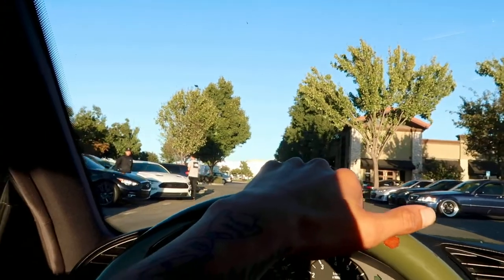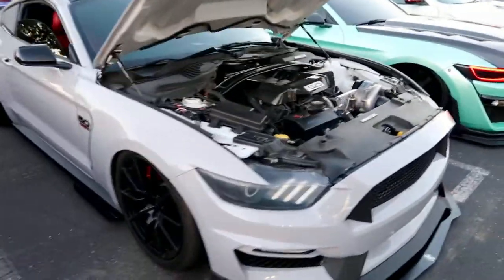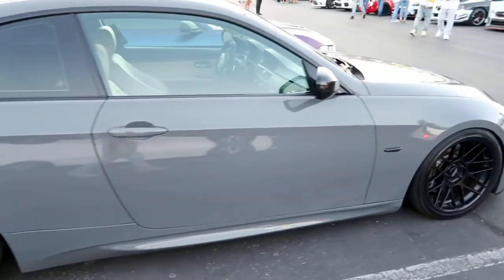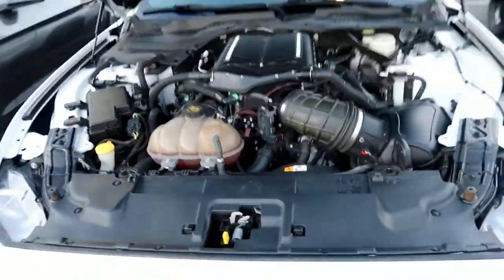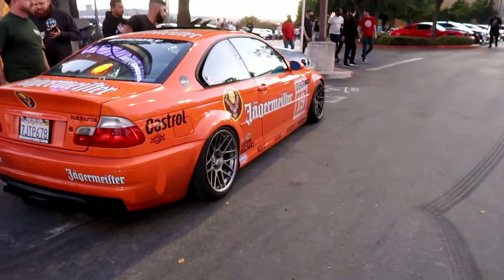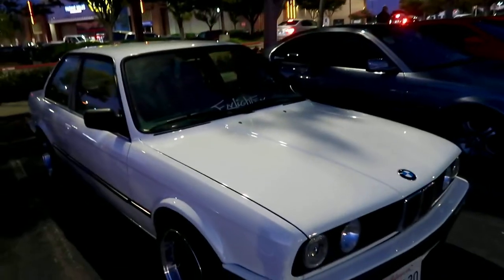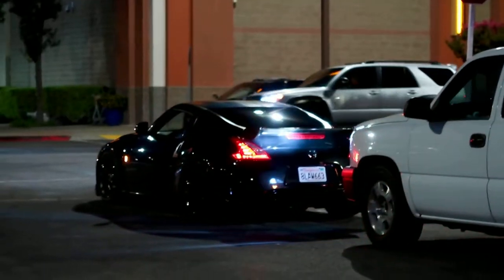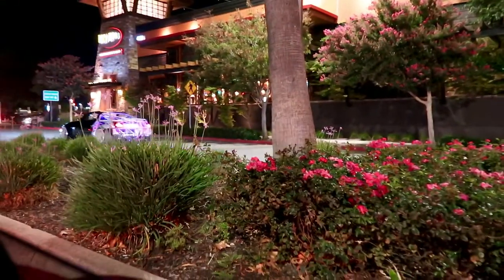INSANE PAUL WALKER TRIBUTE CAR MEET!!!